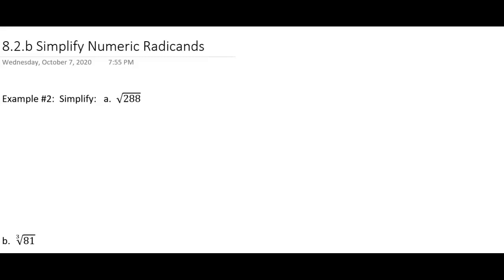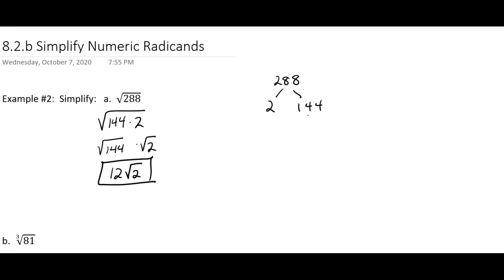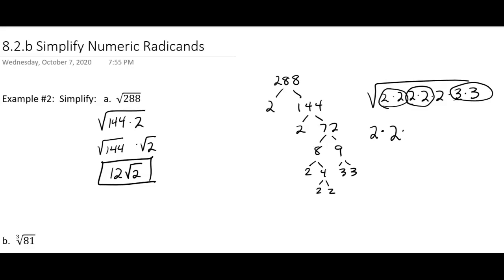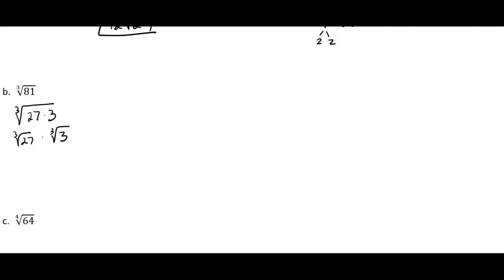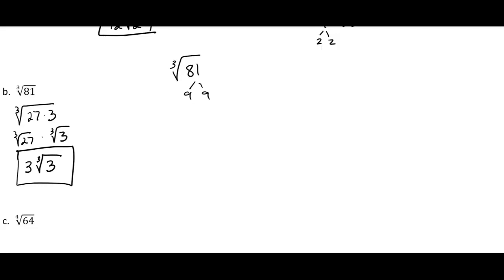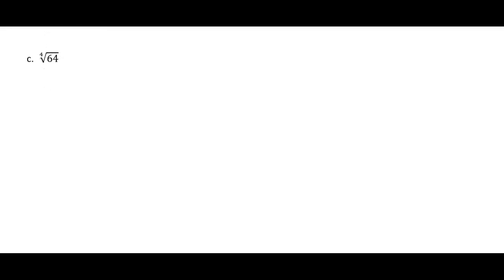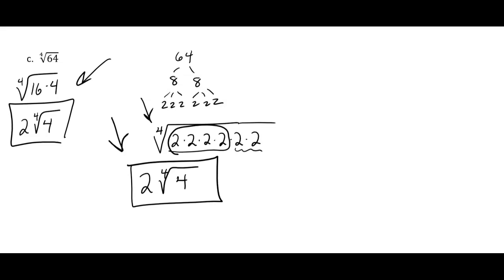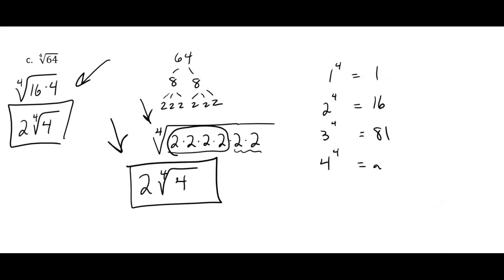8.2.b Simplify Numeric Radicands